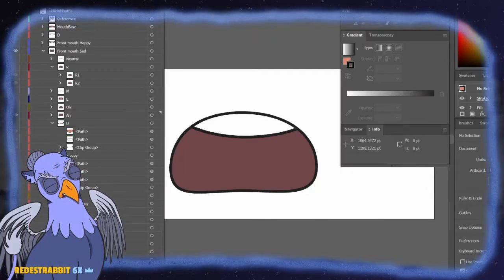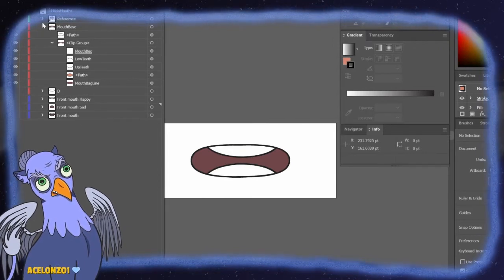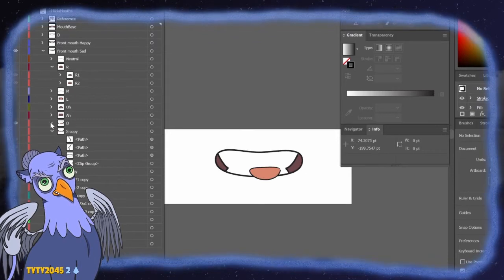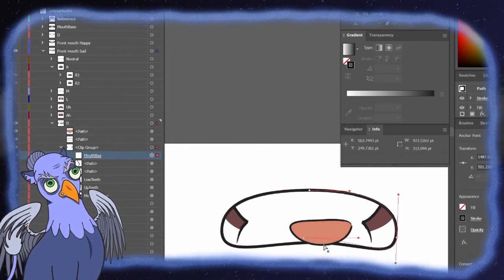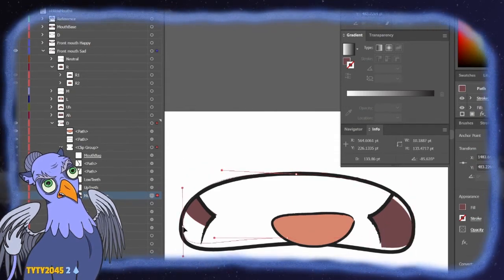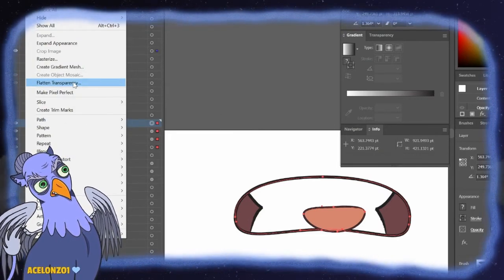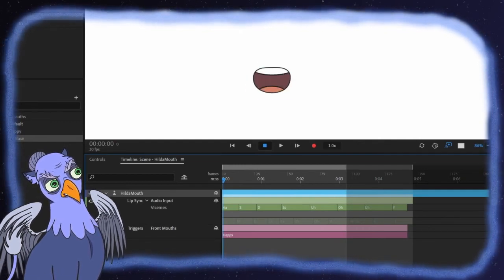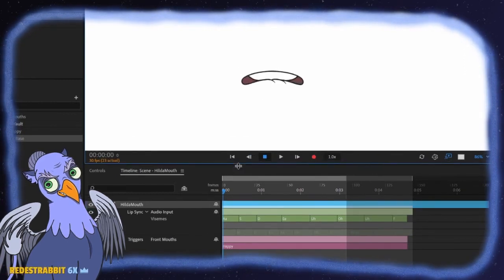Adobe Character Animator Quick Tips: Mouths and Modularity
In this Adobe Character Animator Quick Tips video we are looking at a quick way to make mouth sets and modular character design.